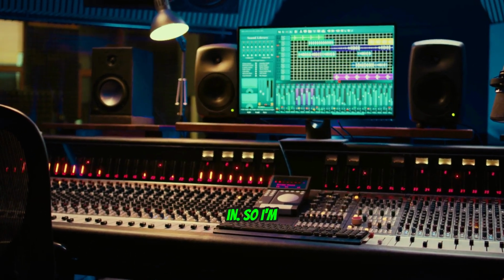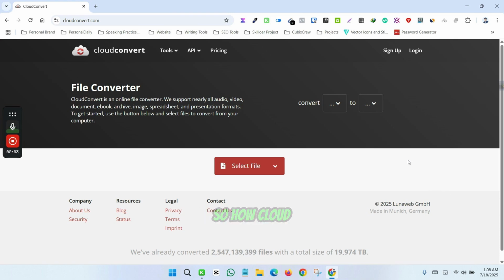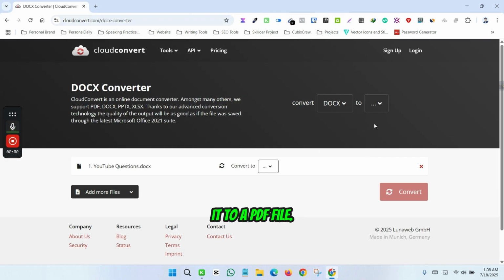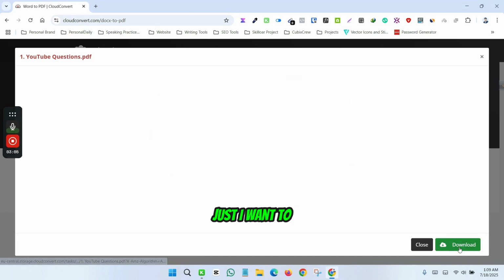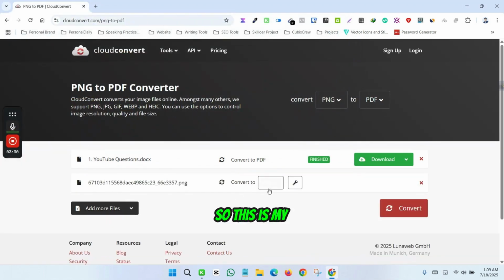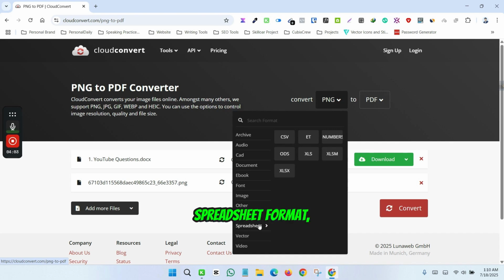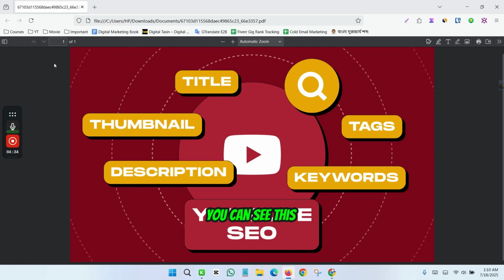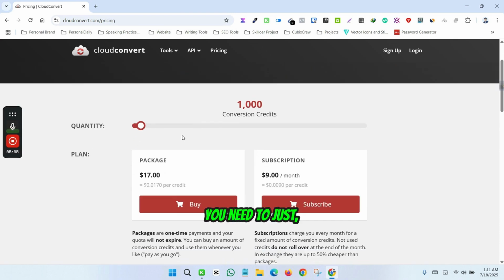How to Convert ANY file to any format FAST & FREE! 🌐 No Signup Needed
How to Convert ANY file to any format FAST & FREE!  without downloading extra software!
Whether you're flipping PDFs to Word, converting videos for social media, or tackling obscure file formats, Cloud Converters has got you covered. This tutorial walks you through the step-by-step guide to converting files in seconds—no signup, no hassle. Perfect for productivity enthusiasts, solo users, or anyone looking for a simple solution!

Here’s what you’ll learn:
- How to convert files like PDFs, videos, images, and spreadsheets with one click.
- Why Cloud Converters is the go-to tool for fast, free, and easy file transformation.
- Options for free use and paid plans for bulk users.
- Practical tips to save time and improve efficiency using online tools.

Say goodbye to complicated converters and hello to quick tips that make your digital life easier! You’re in the right place!

CHAPTERS:
00:00 - Introduction to CloudConvert
00:58 - Using CloudConvert for File Conversion
03:41 - Overview of CloudConvert Paid Plans

🌟 On digiWhisper (Digi Whisper), Saif brings bite-sized, practical tutorials, honest reviews, and daily tools that help you work smarter.
If you’re into Canva, productivity hacks, and simple walkthroughs that just work — you’ll feel at home here. 💻✨

How to Easily Convert Any File Type to Any Format - Step-by-Step Tutorial.
How To Convert Any File To Any Format.
How to Convert PDF to Word | Change PDF File to Word Document.
How to Convert PDF to Word Doc for FREE! | Adobe Express.
Docx to Pdf Convert| How to Convert Docx to Pdf in Mobile
Convert Image to SVG with Individual Paths | Image to SVG | PNG to SVG | JPG to SVG.
CONVERT "FILE/FOLDER" INTO ISO USING WINRAR | How to convert any file/folder into an ISO image..
How to Convert ANY File to MP4 | FREE Online Video Converter.

🤝 Connect & Share: 🌐

Share this with a teammate who struggles with formats—let’s fix workflow pain with file conversion online. 🚀📁✨